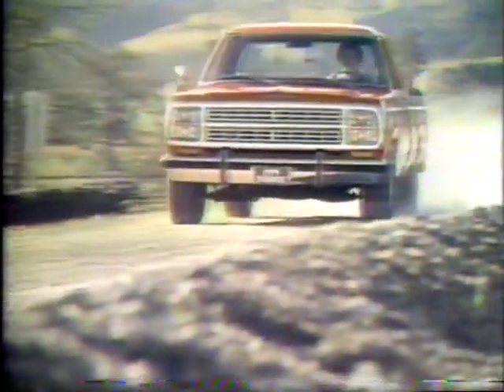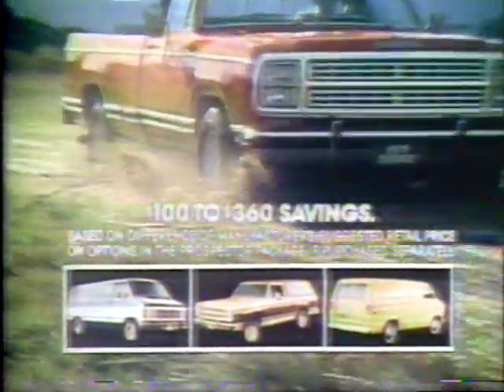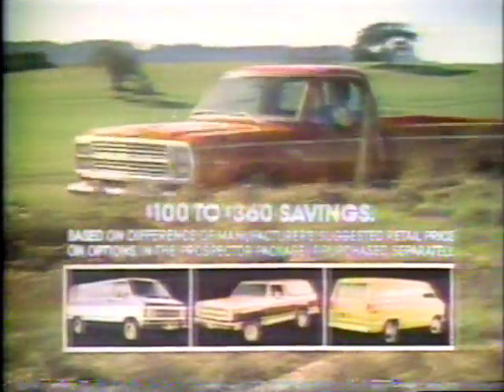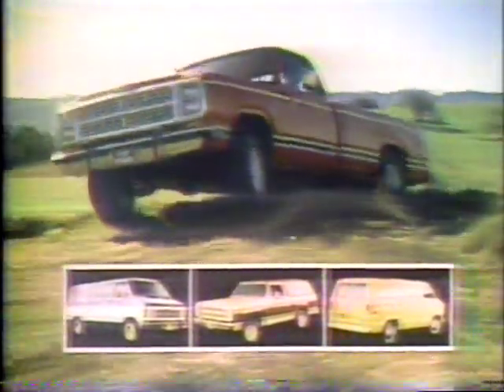Dodge Prospector Trucks commercial 1979